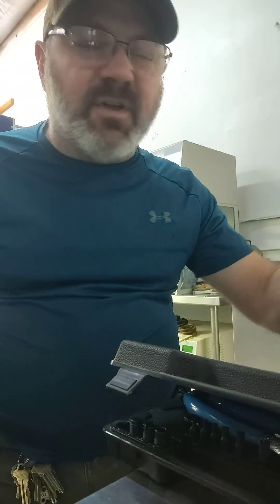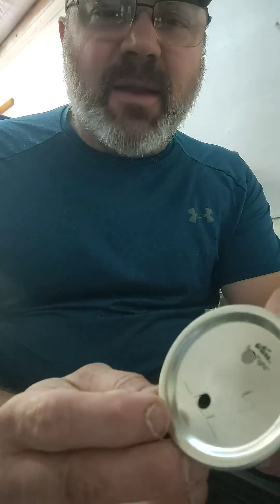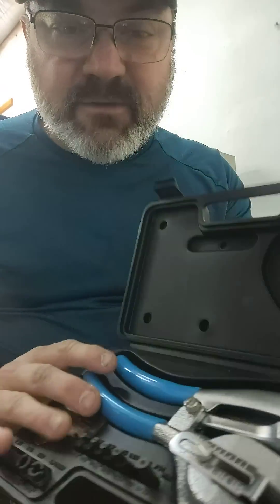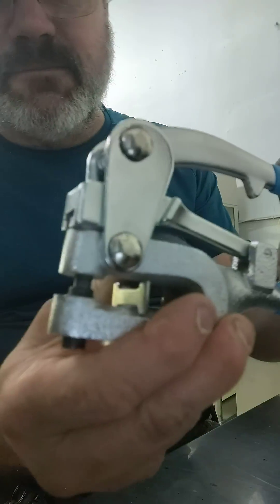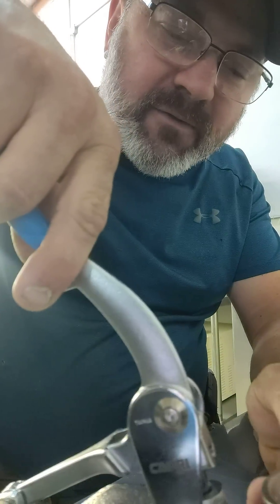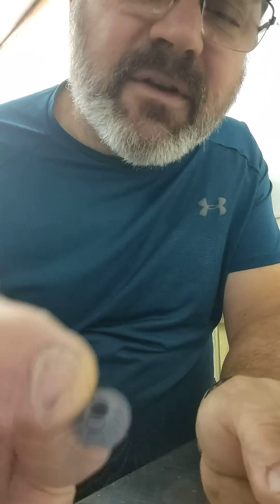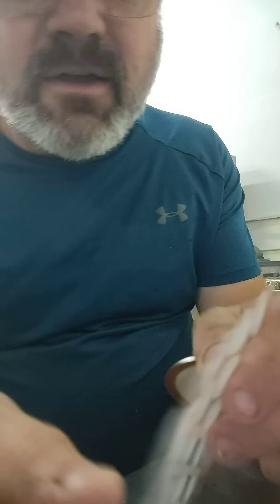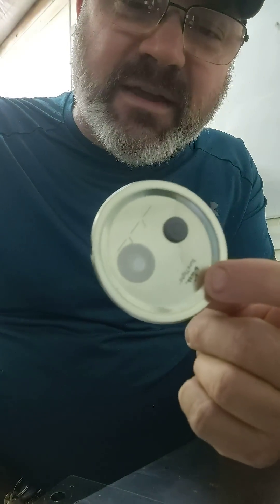Jar Culture Lids, Mycology-Supply. com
How to EASILY make jar culture lids for mushroom growing.